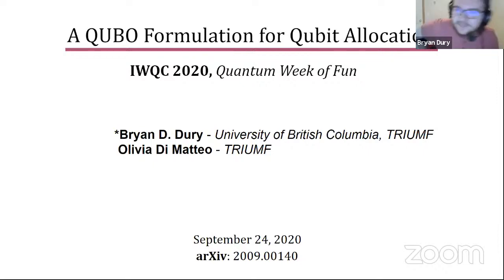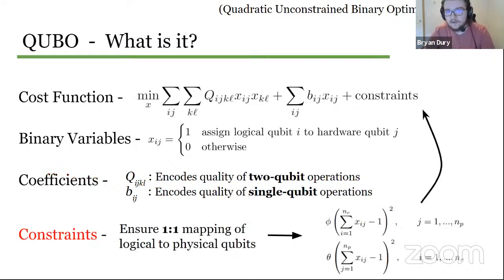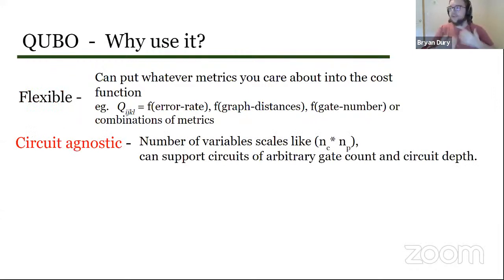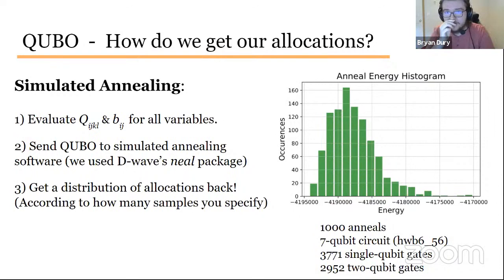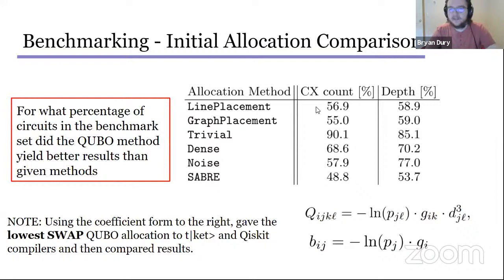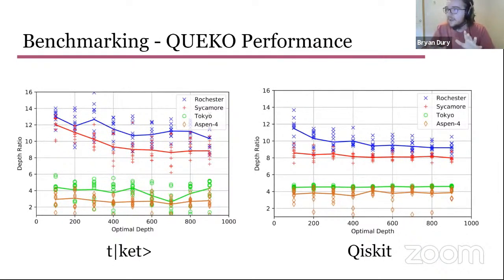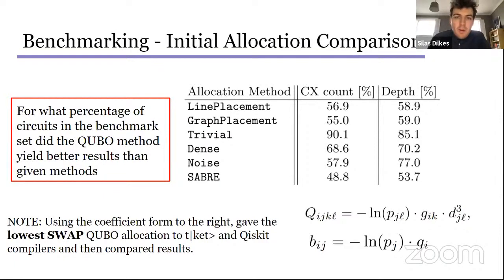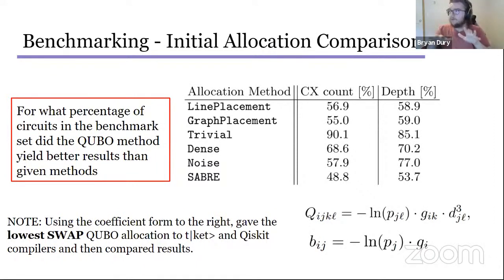(IWQC20) Bryan Dury: A QUBO formulation for qubit allocation feat. Bryan Dury and Olivia Di Matteo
If you have accepted this invitation, click this link to access this session’s Slack Channel for live discussion and question answering

Full talk title: A QUBO formulation for qubit allocation

Authors: Bryan Dury and Olivia Di Matteo

Abstract: To run an algorithm on a quantum computer, one must choose an assignment from logical qubits in a circuit to physical qubits on quantum hardware. This task of initial qubit placement, or qubit allocation, is especially important on present-day quantum computers which have a limited number of qubits, connectivity constraints, and varying gate fidelities. In this work we formulate and implement the qubit placement problem as a quadratic, unconstrained binary optimization (QUBO) problem and solve it using simulated annealing to obtain a spectrum of initial placements. In general the qubit allocation problem is NP-complete, thus an approach using heuristic techniques may be valuable for the next generations of quantum devices with larger hardware graphs.